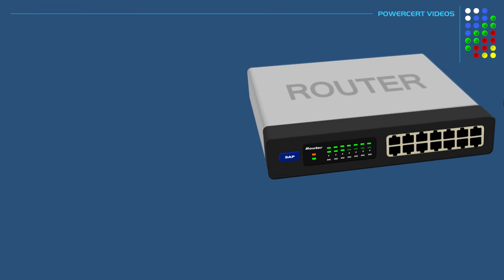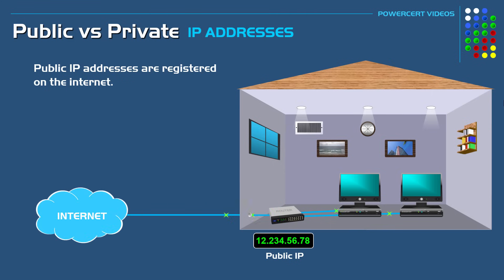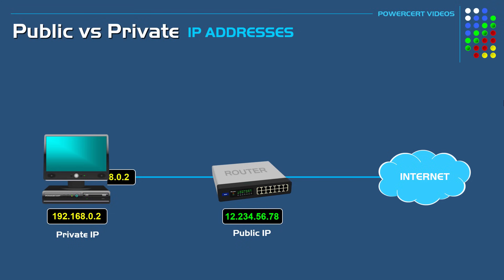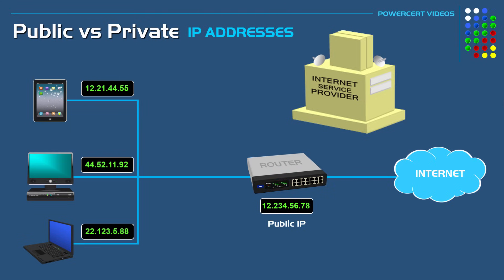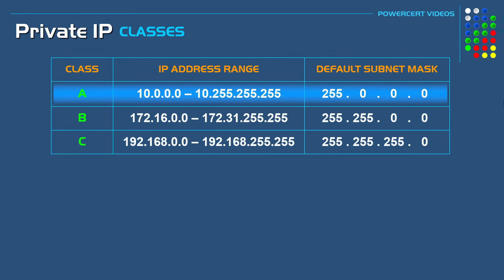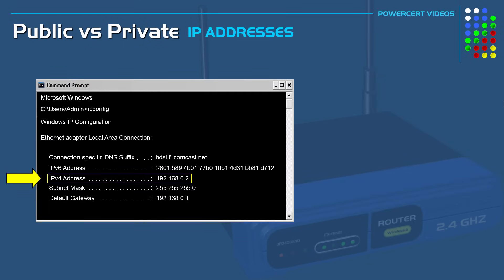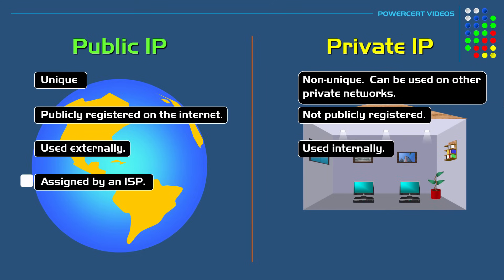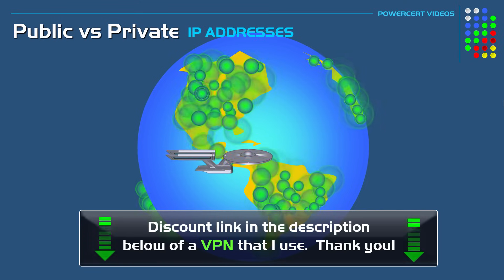Public vs Private IP Address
What are the differences between public and private IP addresses?  Public IP addresses are registered on the internet.  It’s what gives you access to the world wide web.  Private IP addresses are not publicly registered on the internet.  So you can’t access the internet using a private IP address.

My monitor (Purchased this on 11-9-25) that I use and recommend